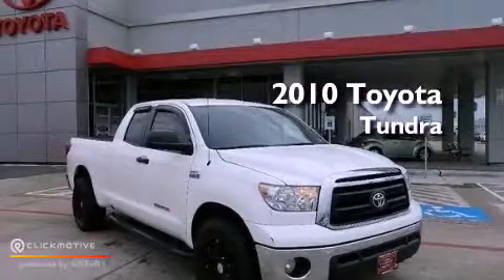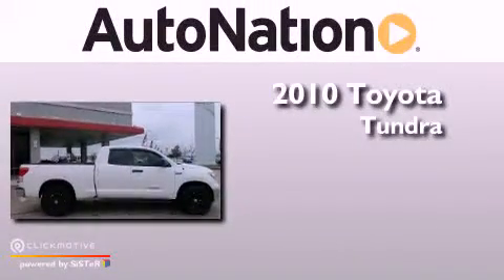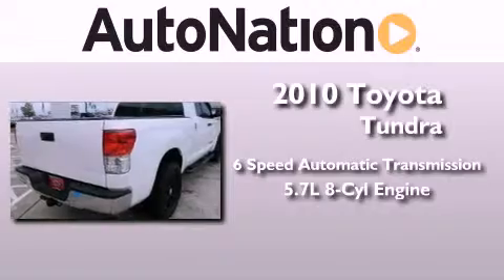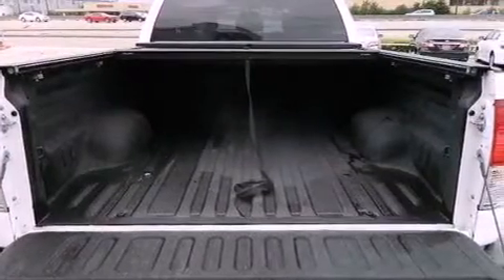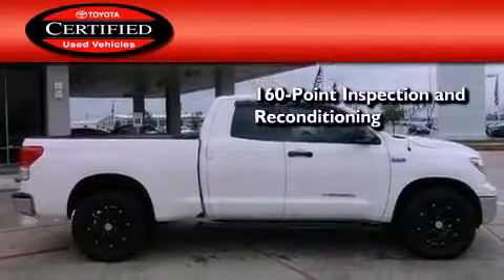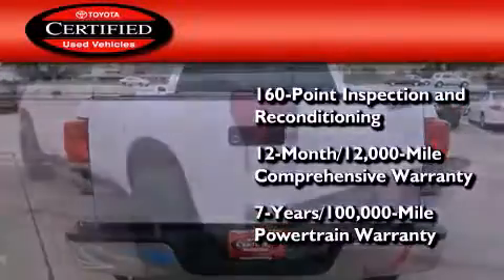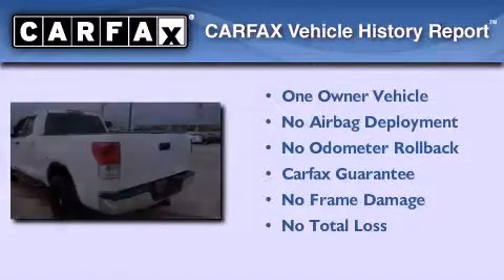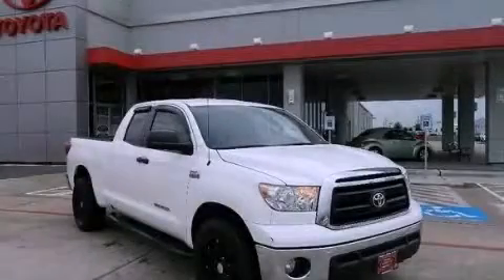2010 Toyota Tundra 2WD Houston Texas 77034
Year : 2010
 Make : Toyota
 Model : Tundra 2WD
 Engine : Gas V8 5.7L/346
 Trans . : Automatic
 Exterior : Super White
 Miles : 40,613
 Interior : Beige